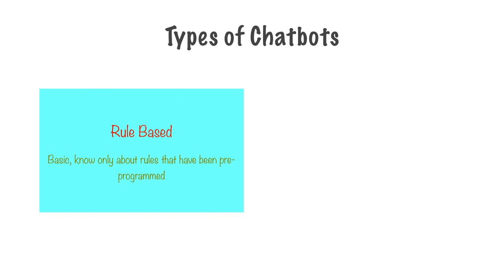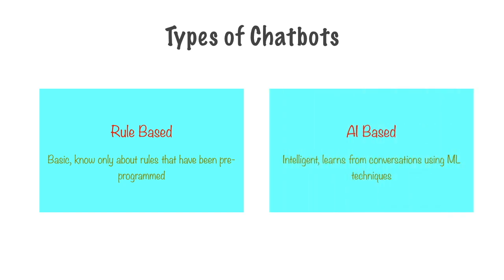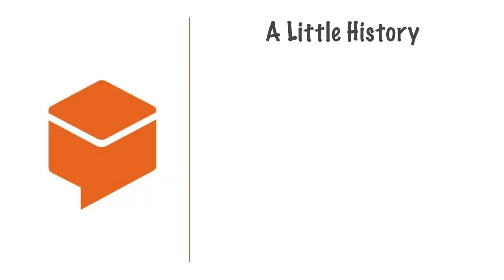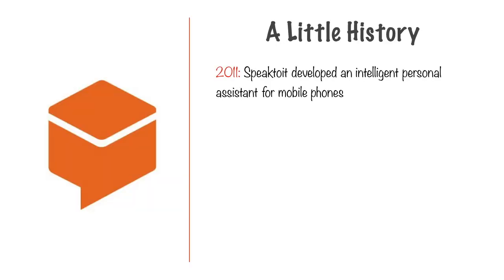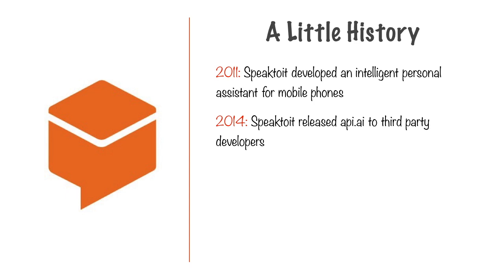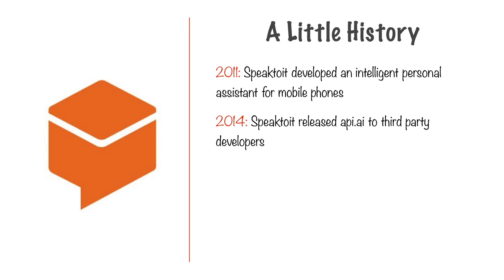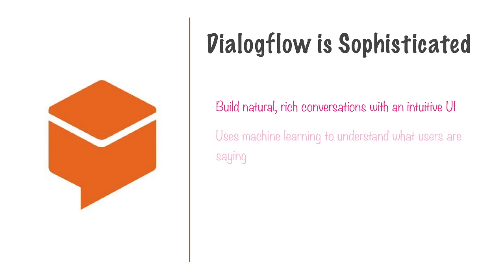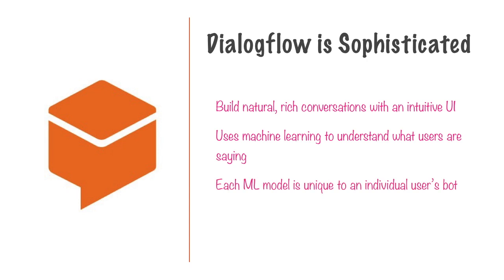003 Introducing DialogFlow12m 33s